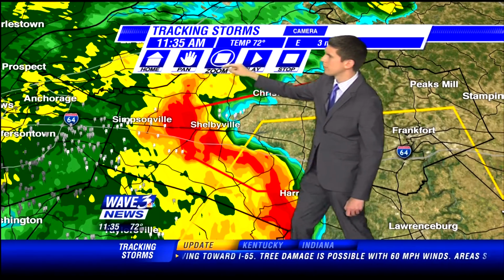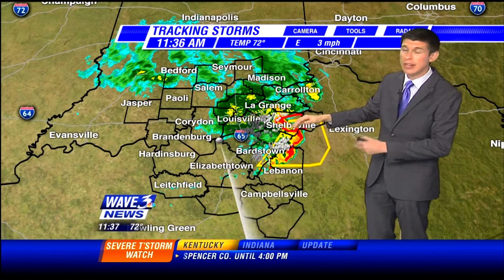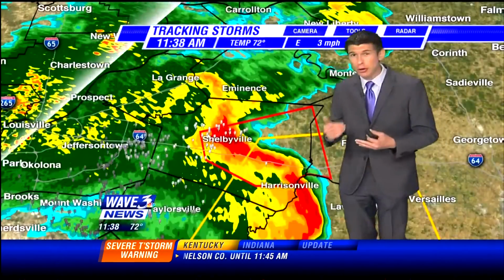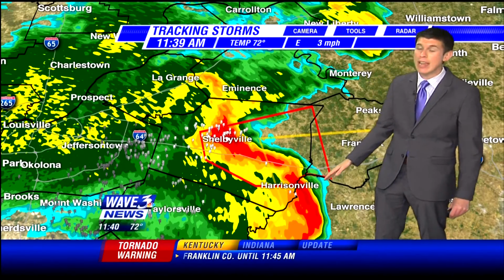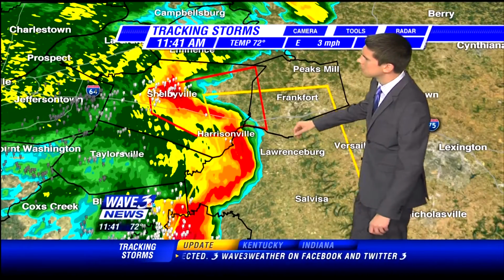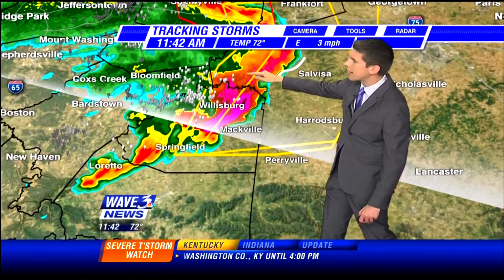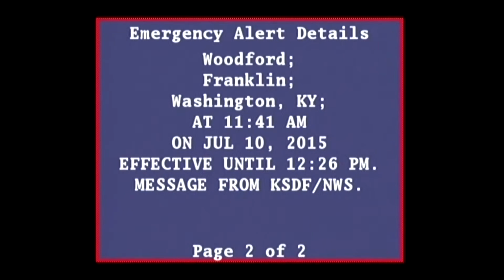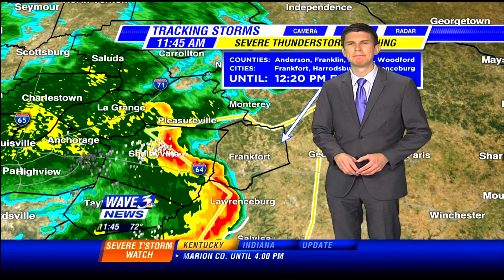WAVE 3 - Severe Weather Coverage - 11:35-11:45am 7/10/2015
With WAVE 3 Meteorologists Ryan Hoke and Lauren Jones.
Only caught a little bit of this one, including the EAS going off for the Severe Thunderstorm Warning you see later in the video. (In fact, I don't recall seeing or at least recording the EAS bulletin for the tornado warning)